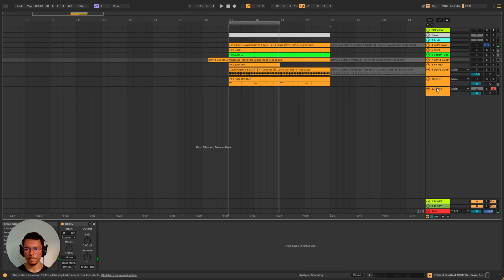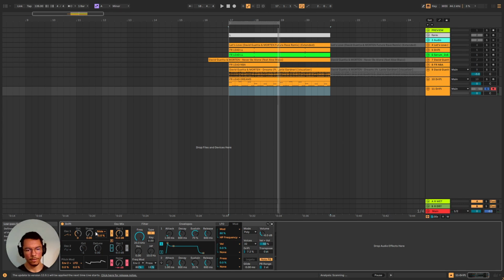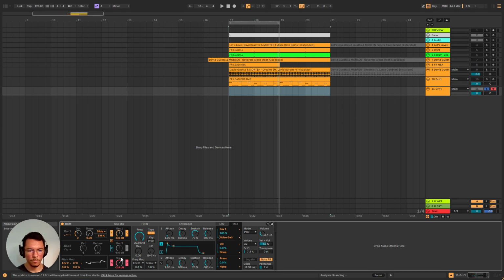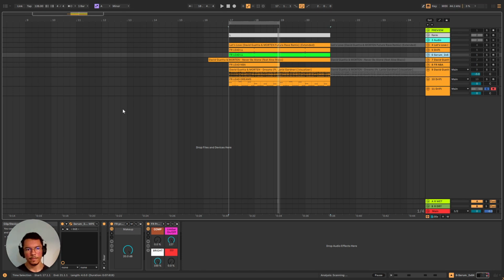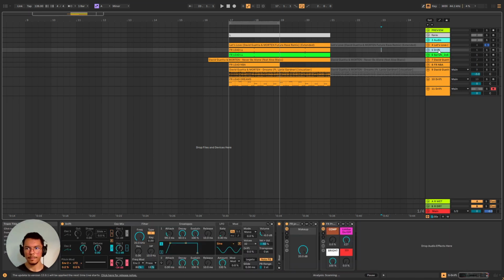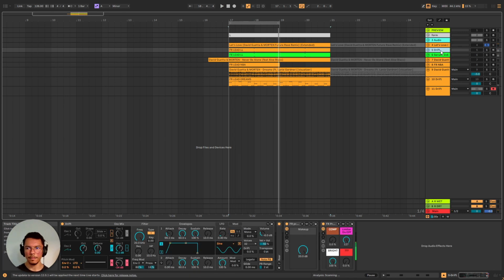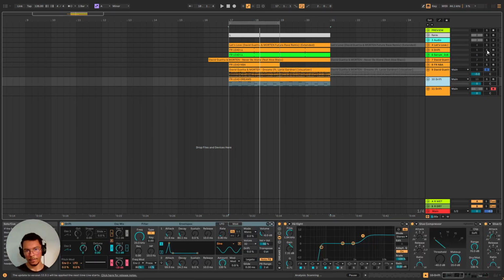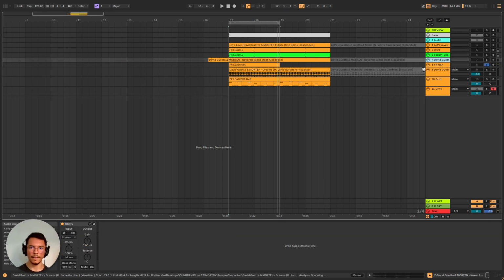Future Rave Leads with Ableton's Drift – Better than Serum?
Unlock the power of Drift and get that future rave sound using Ableton Live 12’s native synth, and learn why it might be even better than Serum. Often, it's more about the processing. 🎛️
In this video I showcase a couple of my recreations of David Guetta and MORTEN's future rave leads, included in my Future Rave KIT.